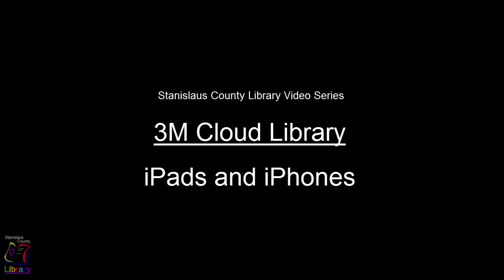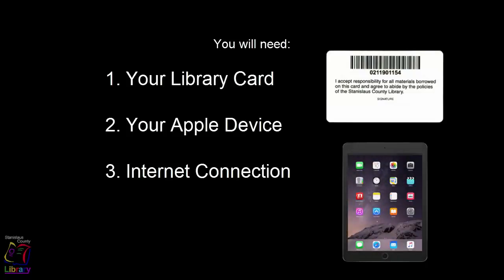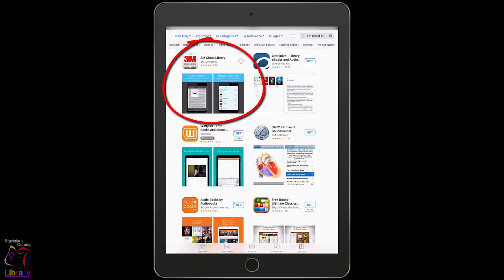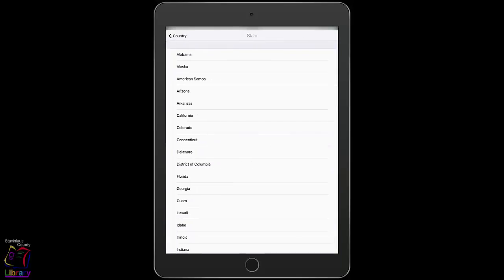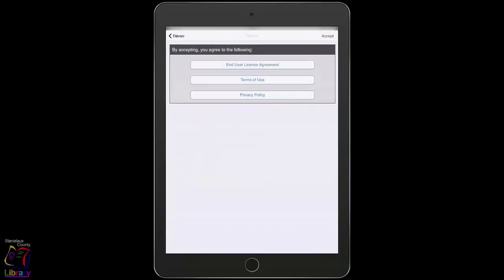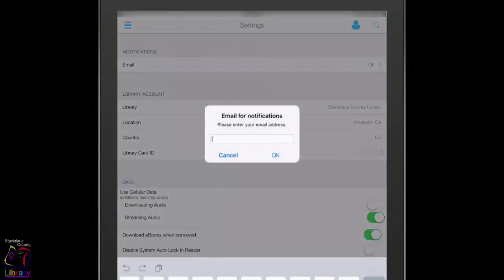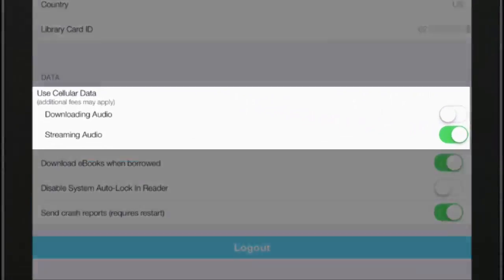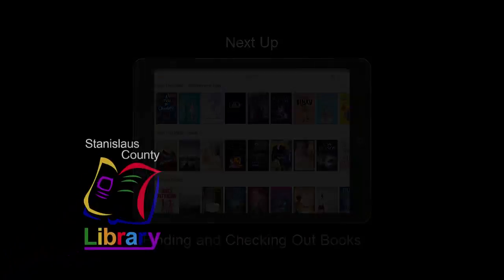Cloud Library on iPad - Install and Setup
Learn how to install the Cloud Library on an Apple device and configure the initial settings.

Update: 3M Cloud Library has changed its name to Cloud Library